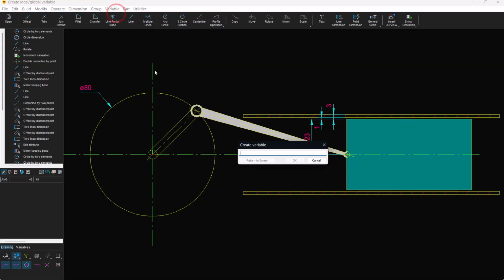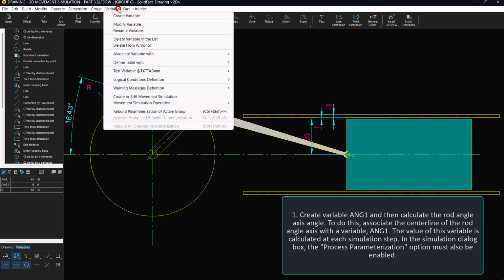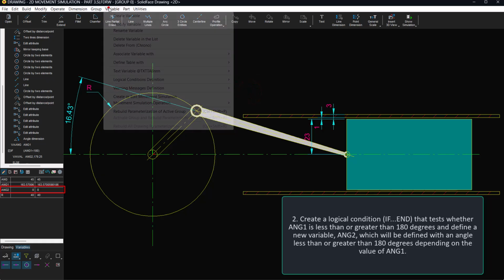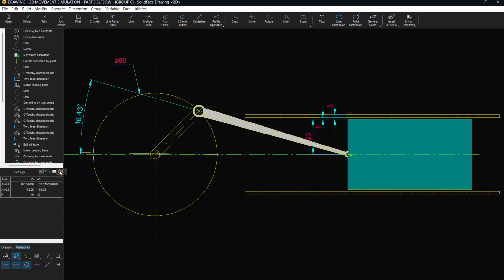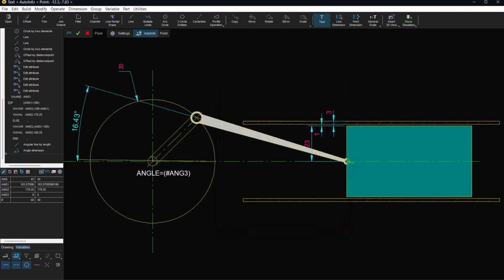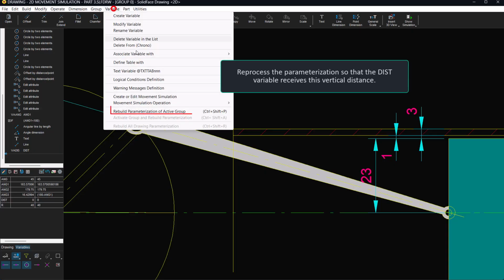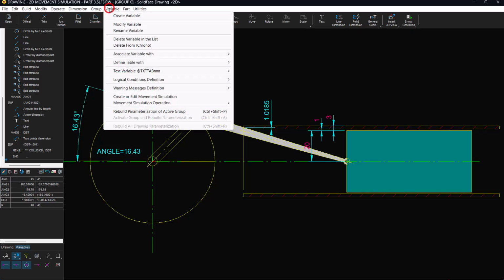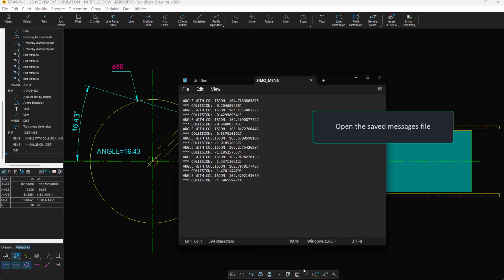Drawing - Hand Crank and Connecting Rod Mechanism 2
The video demonstrates extracting geometric data from simulations, using logical conditions to control positioning, and saving information to a file. Variables are employed to manage dimensions and simulate motion. Logical conditions help maintain dimension positions, handle collisions between objects, and to show messages. Messages can be stored in a file for analysis, aiding in complex simulations.